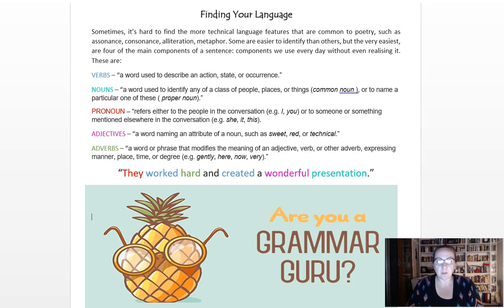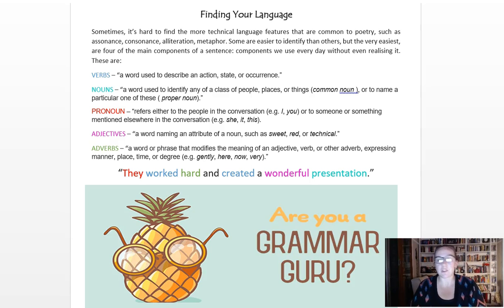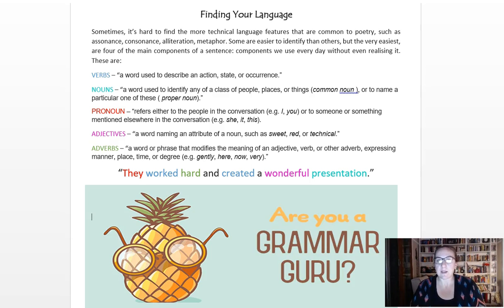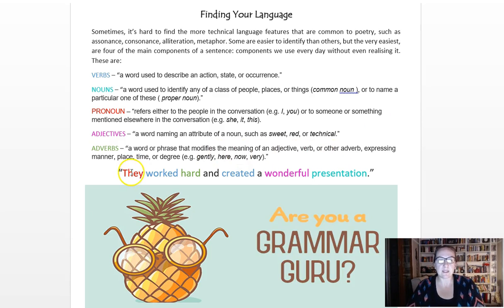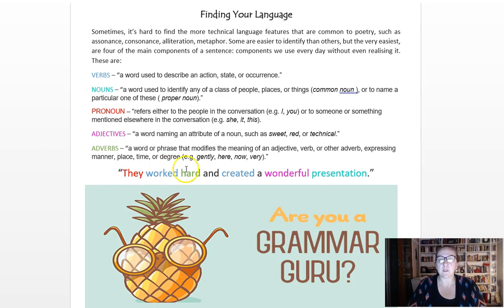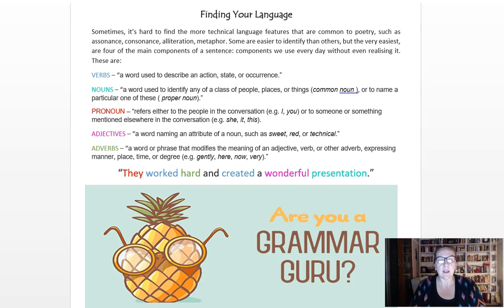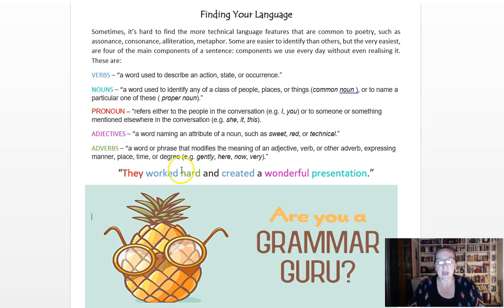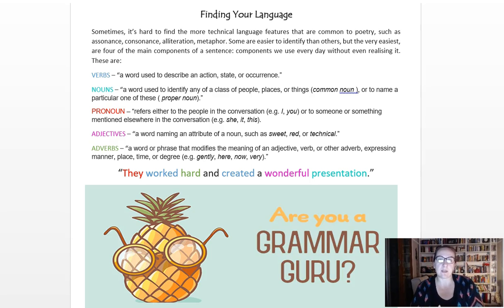Finding Your Language Yr 9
Revision on some components of foundational grammar.